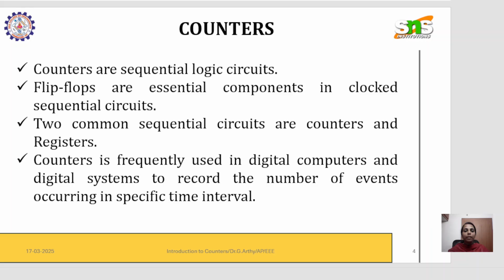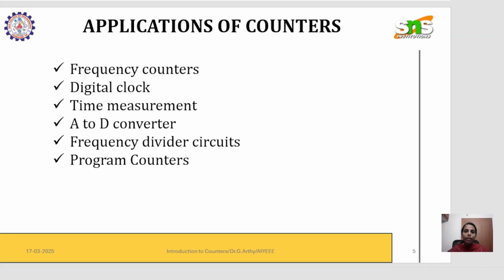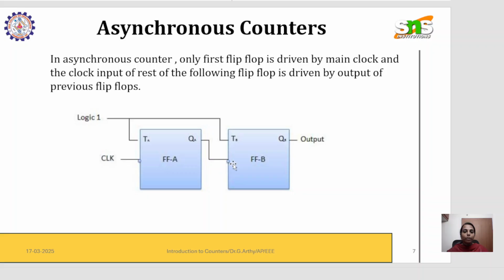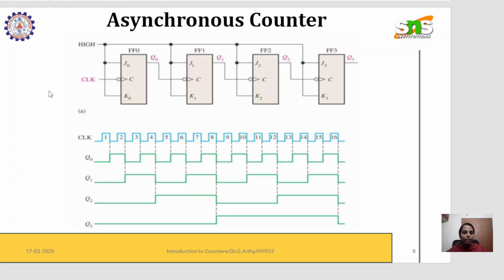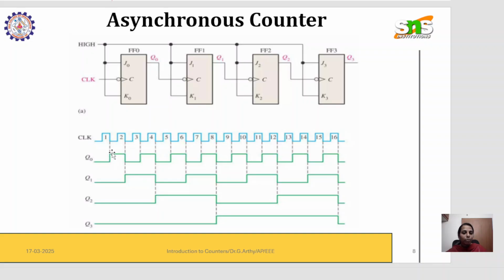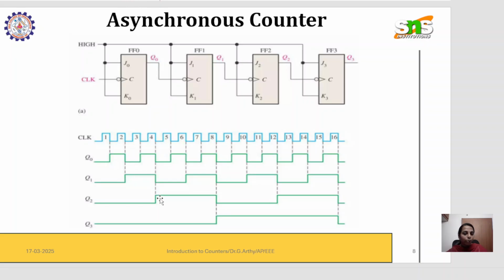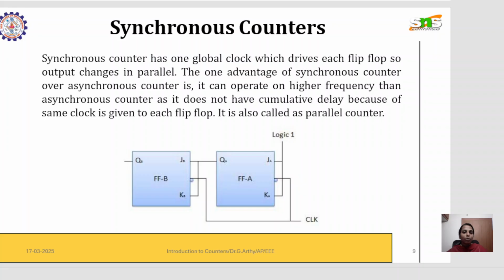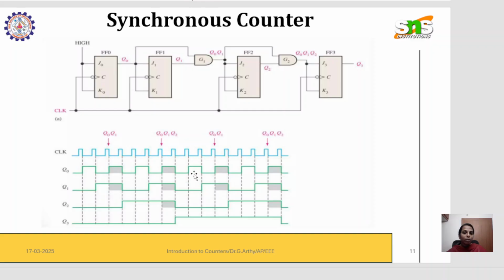Introduction to Counters I Dr.G.Arthy I SNS Institutions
Counters in digital electronics are sequential circuits used to count pulses. They consist of flip-flops connected in a specific sequence. Counters can be classified as synchronous (all flip-flops triggered simultaneously) or asynchronous (flip-flops triggered sequentially). They are widely used in digital clocks, frequency counters, and timers. Common types include up counters, down counters, and up-down counters. Modulus (MOD) counters count up to a specific value before resetting. Counters play a crucial role in digital systems for event counting and time measurement.